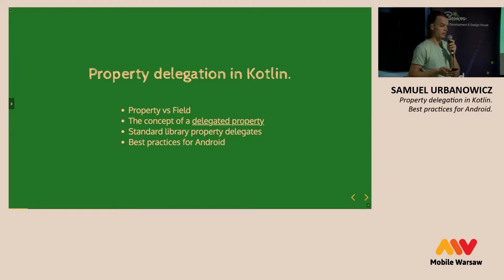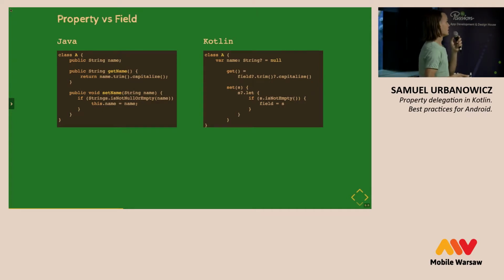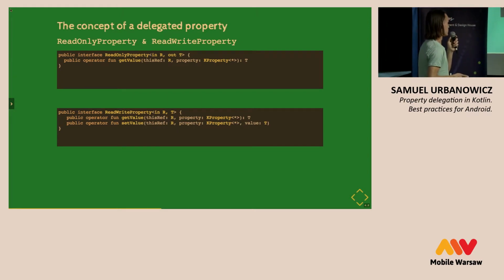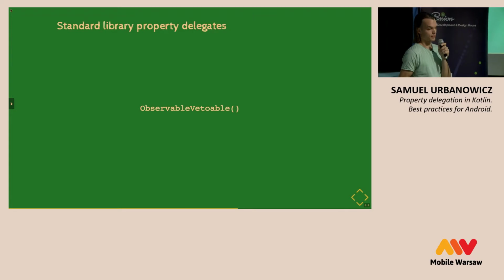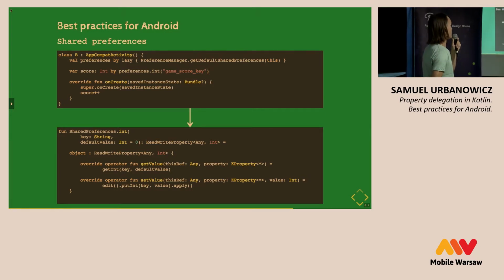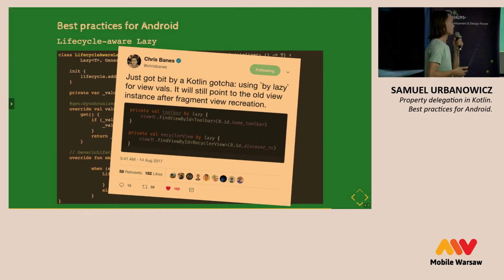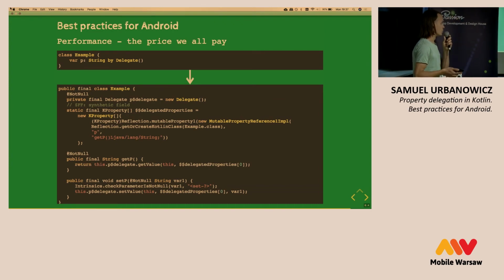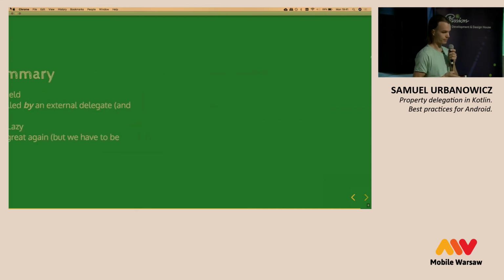Mobile Warsaw #64 — Samuel Urbanowicz — Property delegation in Kotlin. Best practices for Android.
Speaker: Samuel Urbanowicz

Samuel is a big fan of Kotlin and author of "Kotlin Standard Library Cookbook" handbook. Currently working at Netguru as Android Engineer.

Topic: Property delegation in Kotlin. Best practices for Android.

Discover how to modularize your codebase efficiently by using property delegation in Kotlin. Learn how to implement custom delegated properties, make use of the delegates available in the standard library, how (not) to use them on Android and more.